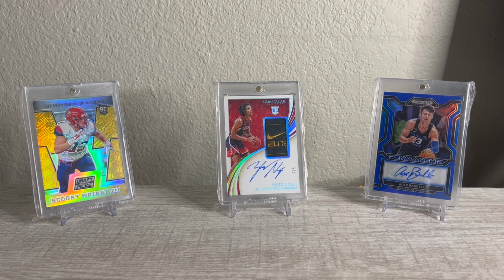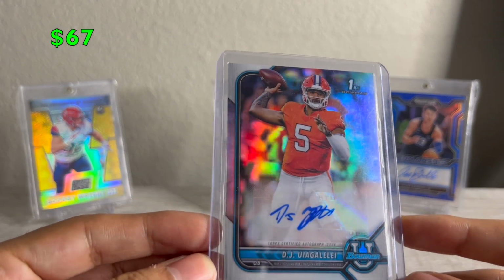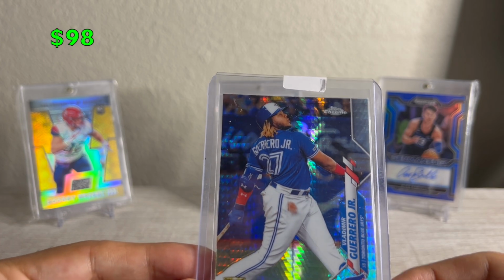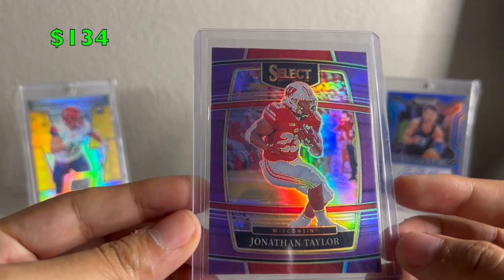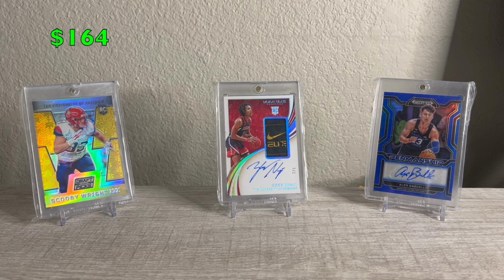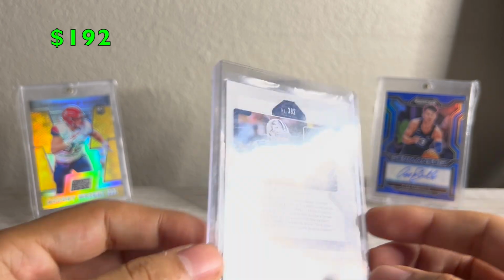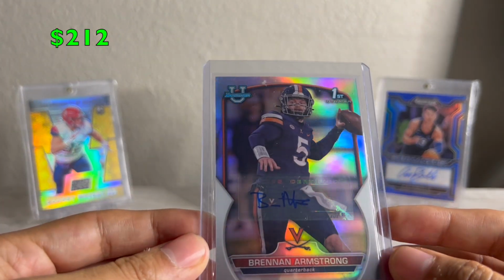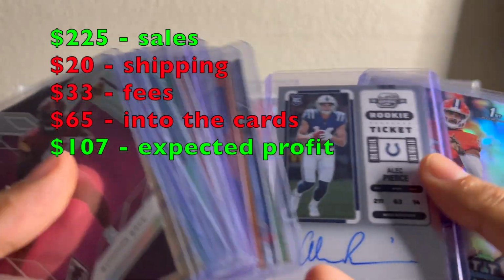How to increase your sports card sales on eBay!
Socials

Sports cards are cool